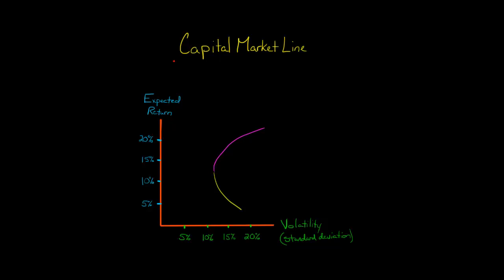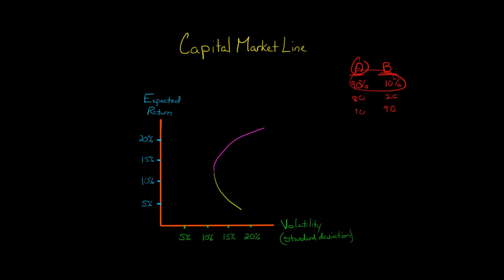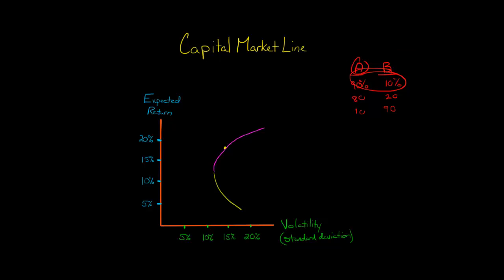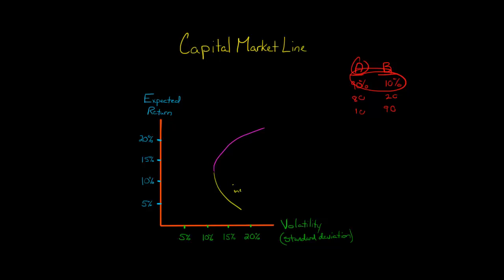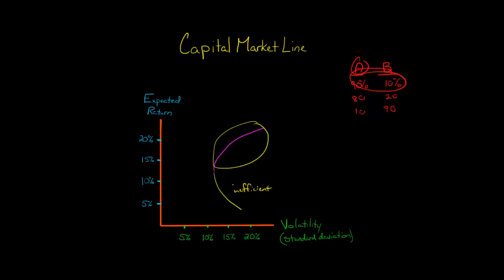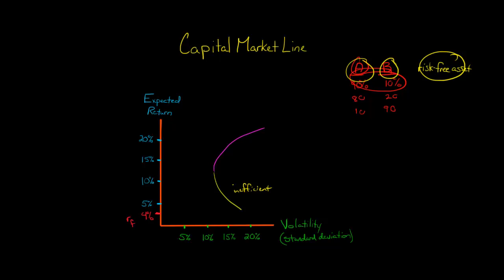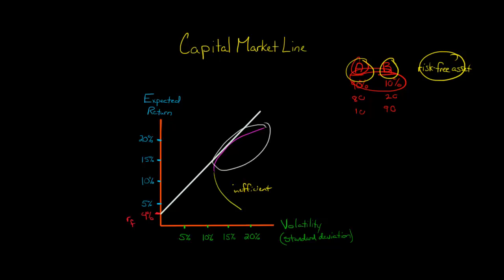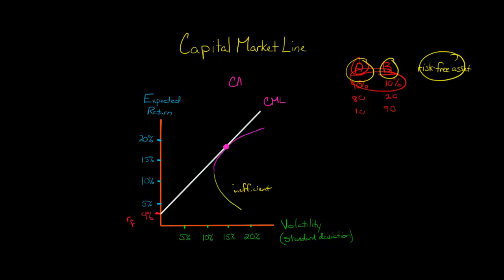The Capital Market Line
This video discusses the Capital Market Line.

When the volatility and expected return of different portfolios weights is graphed, the line drawn from the risk-free rate such that it is tangent to the efficient frontier is called the Capital Market Line.

Along the Capital Market Line lies a series of efficient portfolios that are combinations of the risky securities with the risk-free investment.

If the assumptions of the Capital Asset Pricing Model hold, then all investors would choose the portfolio on the Capital Market Line that is tangent to the efficient frontier; this is called the tangent portfolio.  The tangent portfolio is the market portfolio and it is the portfolio with the highest Sharpe Ratio.  This means it provides the highest reward (expected return) per unit of risk (volatility).—
ACCESS INDEX OF VIDEOS
CONNECT WITH EDSPIRA
CONNECT WITH MICHAEL
ABOUT EDSPIRA AND ITS CREATOR